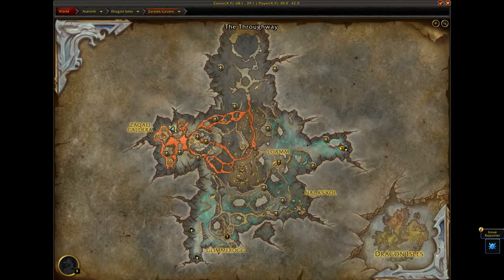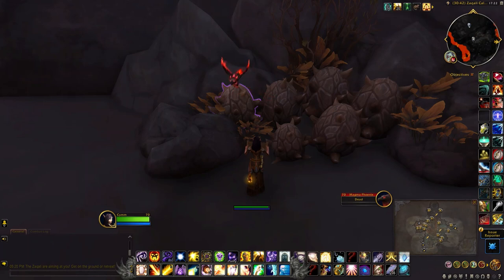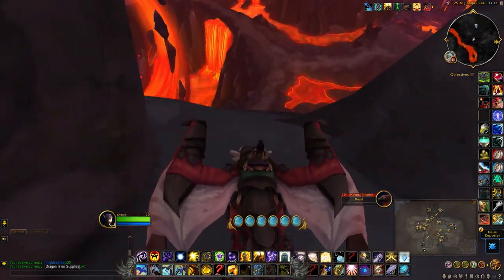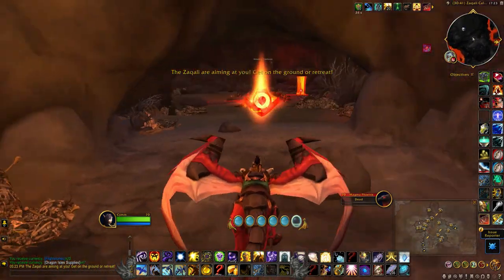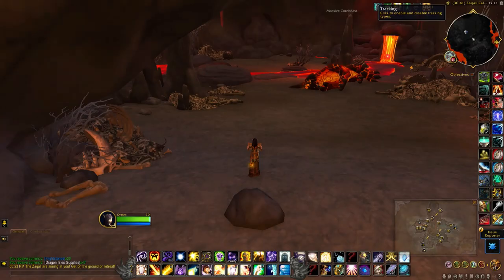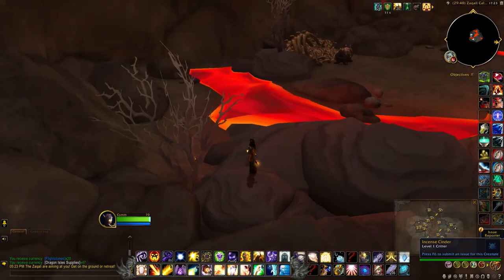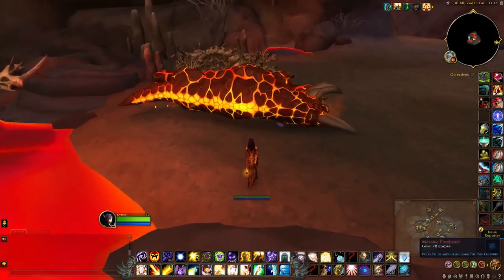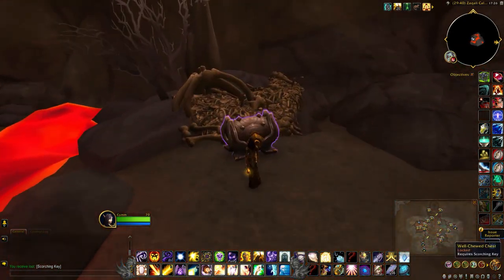Well-Chewed Chest & Charred Egg - Treasures of Zaralek Cavern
The Well-Chewed Chest can be found in a cave in Zaralek Cavern while the Charred Egg is located in a nest directly above the cave.